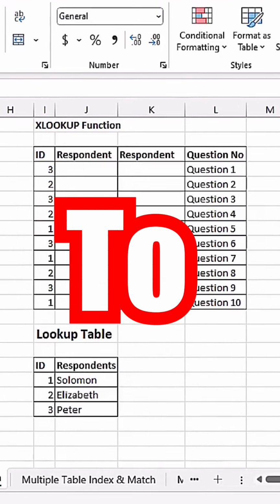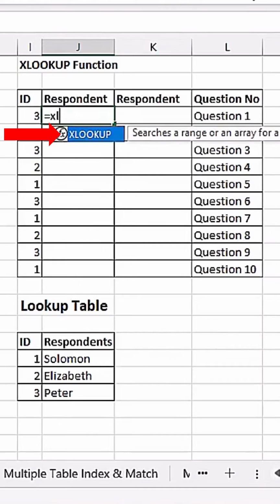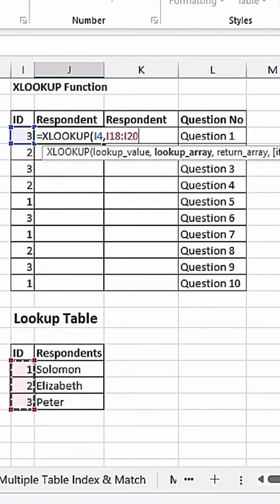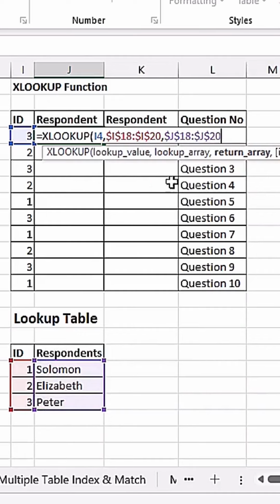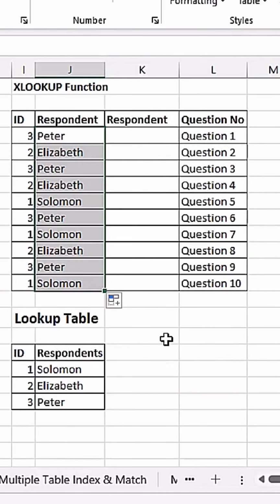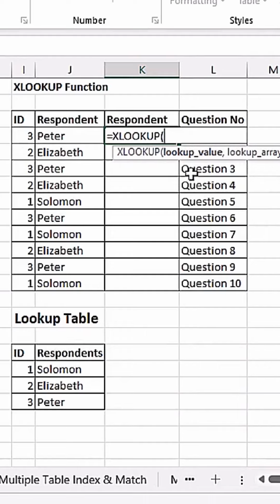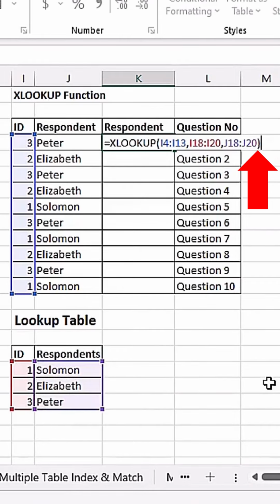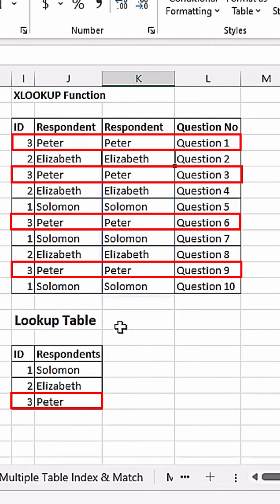How To Use Xlookup Function In Excel HCL 25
Xlookup function does lookup problems better than Vlookup and other lookup functions in Excel, this video brings to you how to use Xlookup function in Excel, Always Stay Hungry For Knowledge Keep, Learning And Expand Your Knowledge